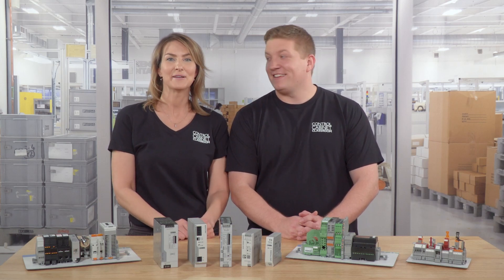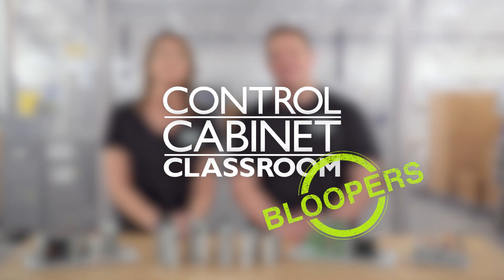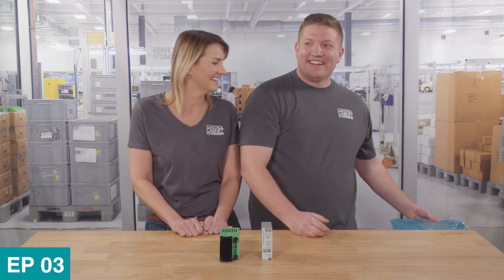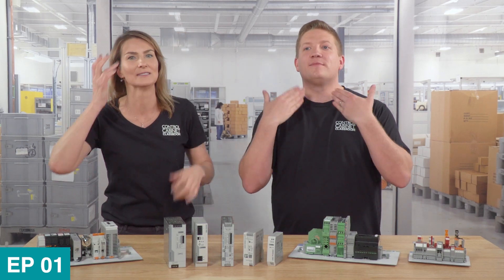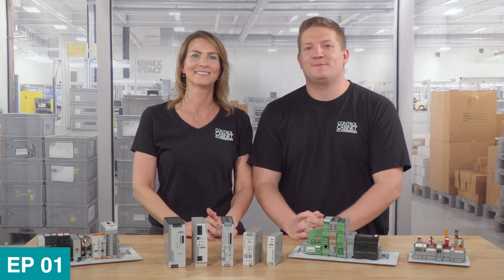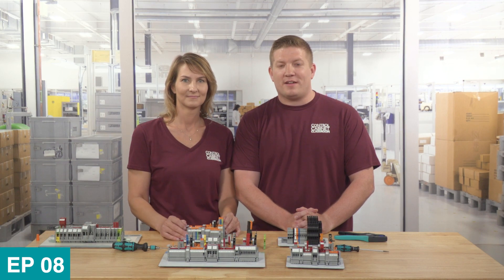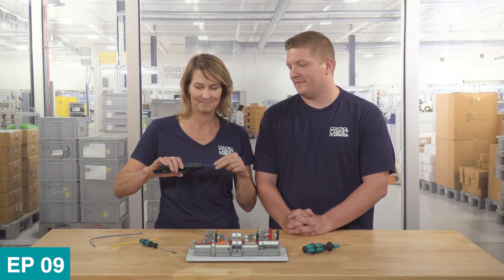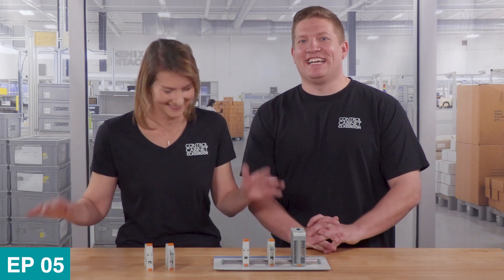What really goes on in the Control Cabinet Classroom? Season 1 Bloopers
This blooper reel for Season 1 features our Control Cabinet Classroom teachers, Phoenix Contact Product Specialists Karen, Zach, and Jeremy, in some behind-the-scenes footage of what really goes on in the classroom.

The Control Cabinet Classroom series breaks down the basics of control cabinet design, terminology, and technology to help our viewers better understand and utilize this powerful solution.

Artist - OBOY
Song - Low